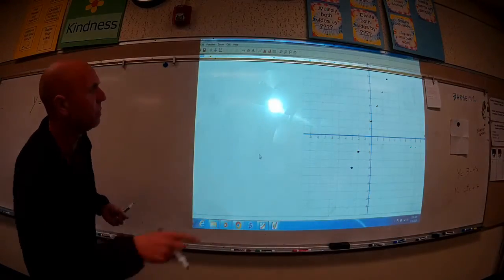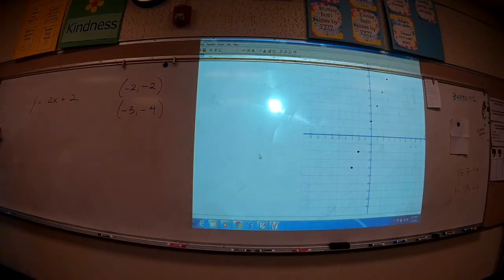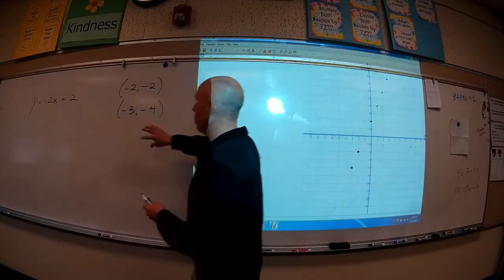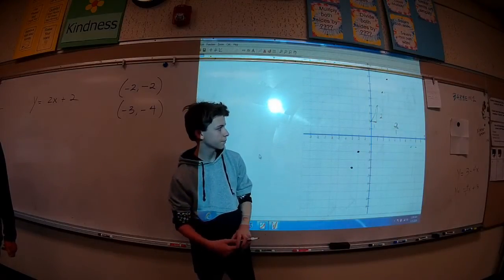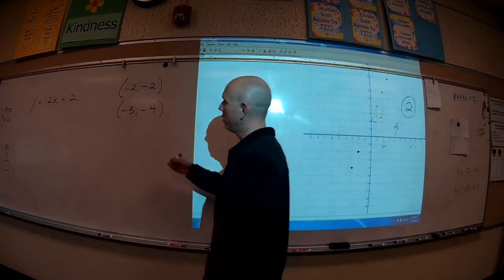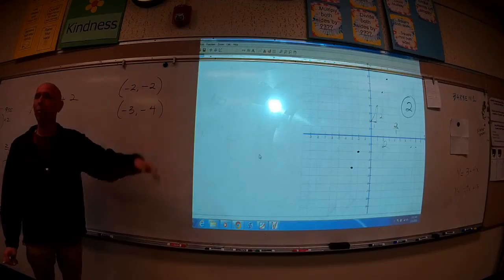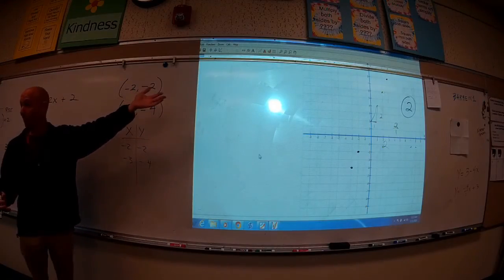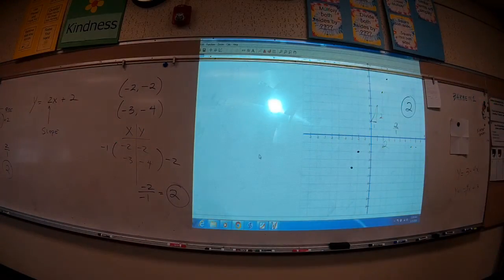Mr Barre Live Stream